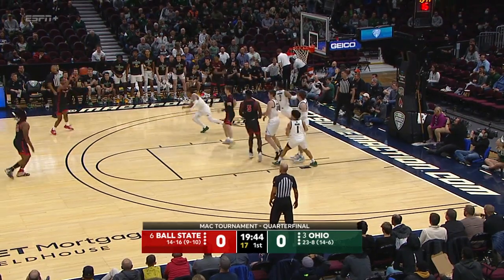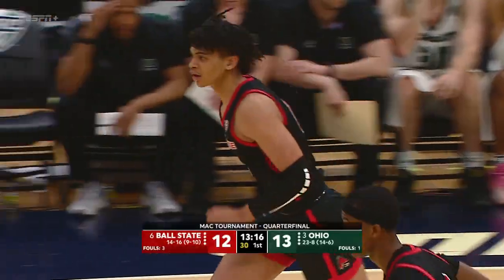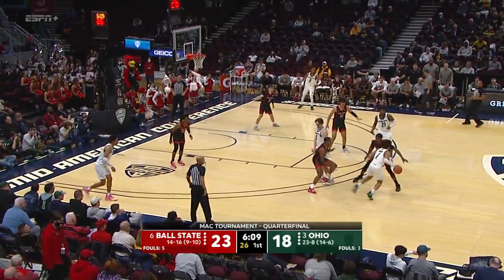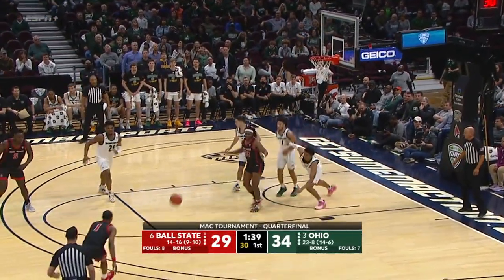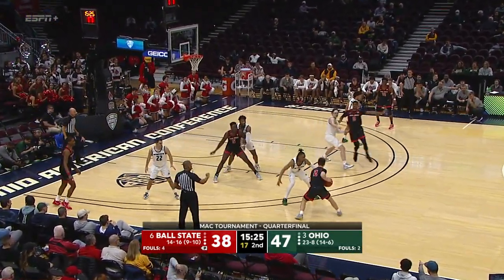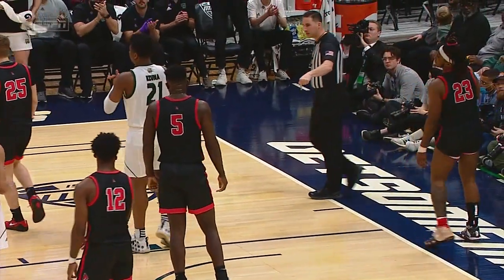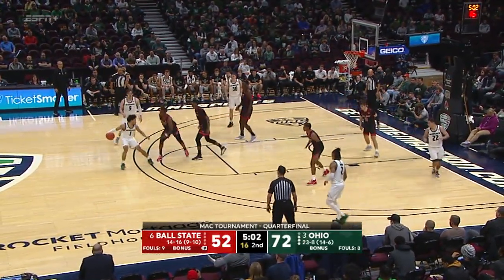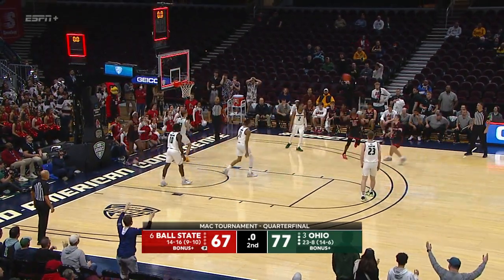Ball State vs Ohio | NCAA COLLEGE BASKETBALL | 03/10/2022